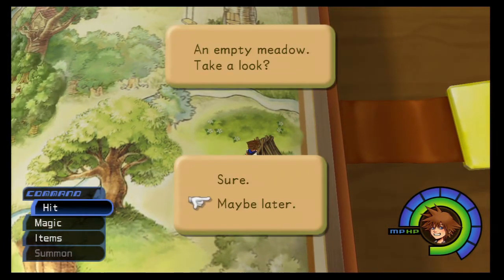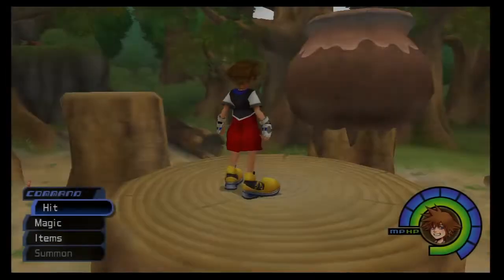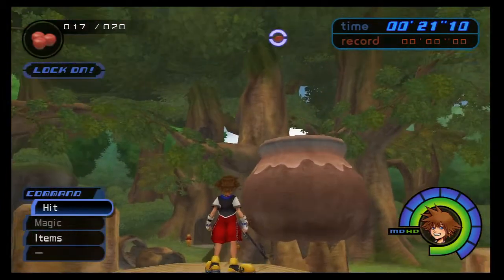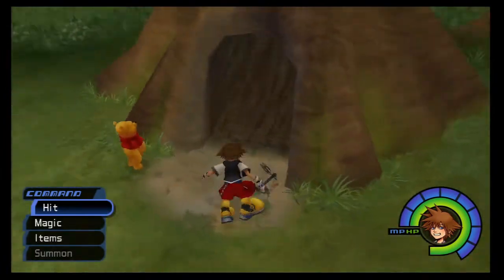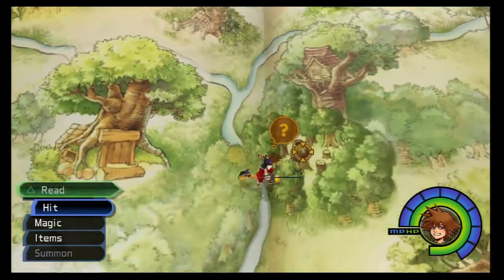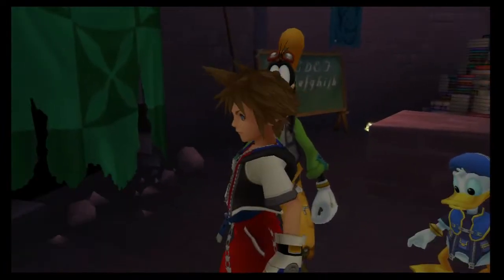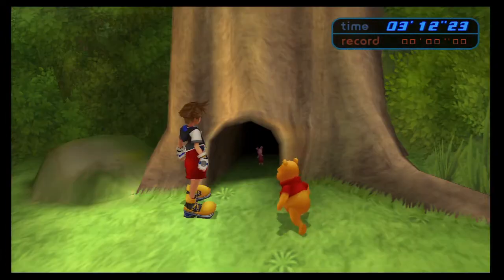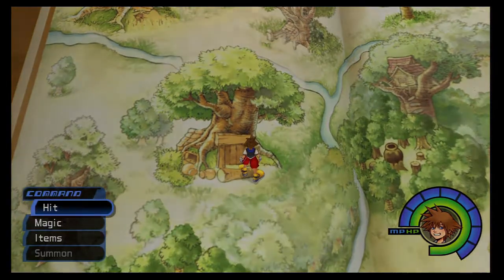Let's Play Kingdom Hearts: Final Mix- Episode 035- Closing the Book on 100 Acre Woods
After a few more annoying mini-games, we say good-bye to Pooh and friends.